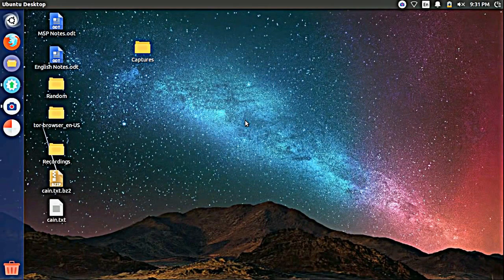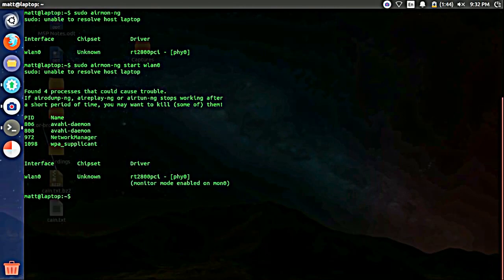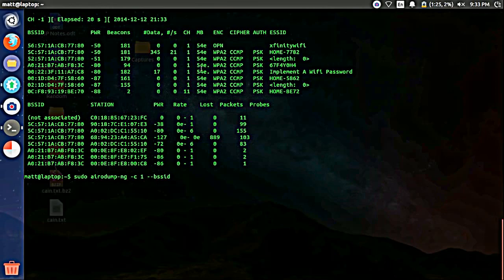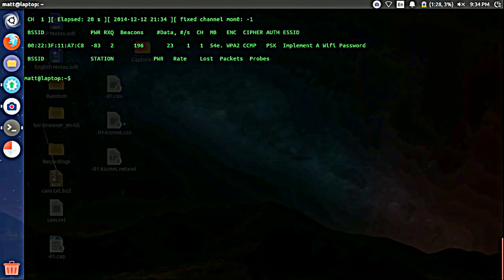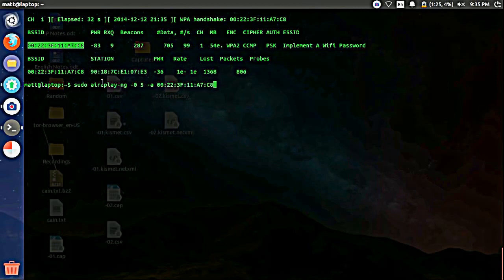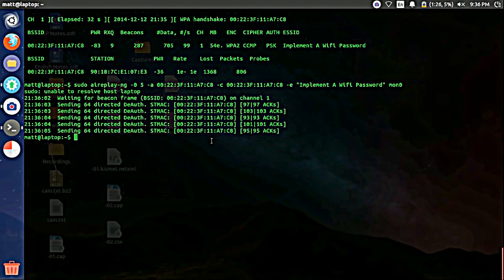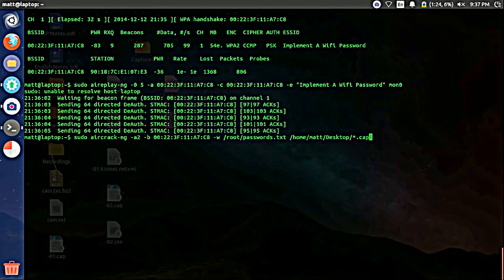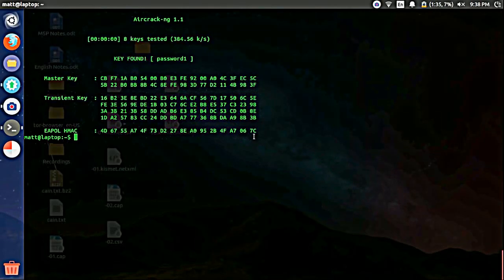WPA WPA2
hack